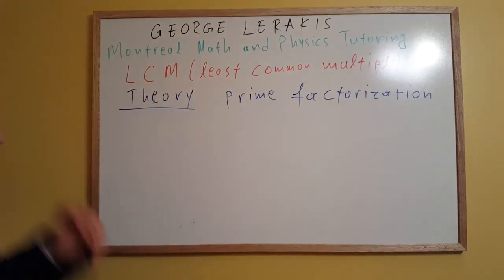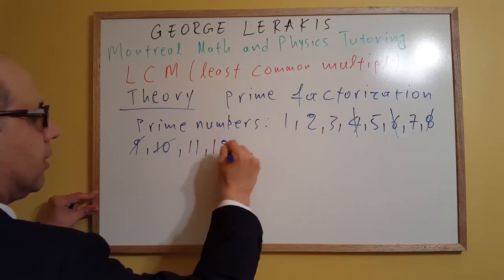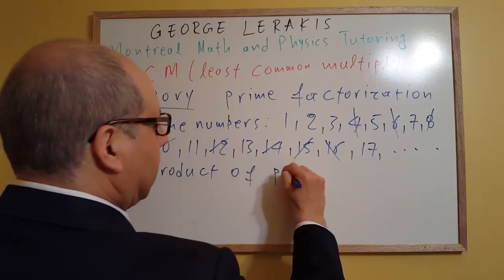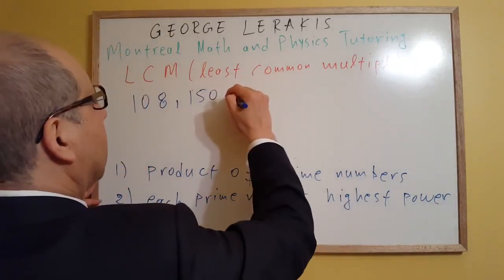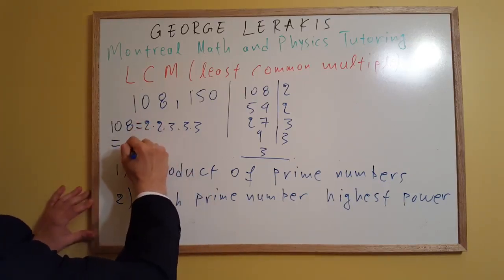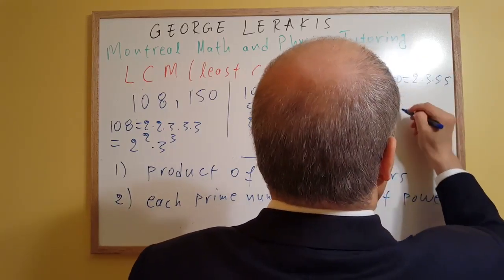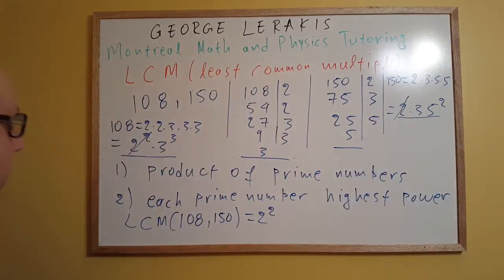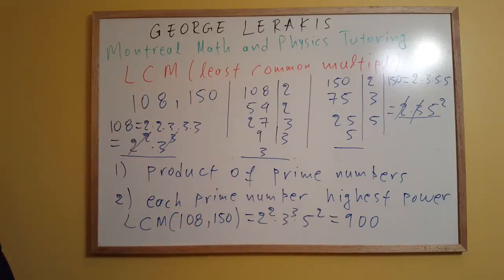Least Common multiple of any combination of numbers